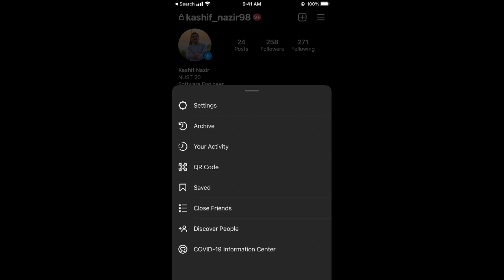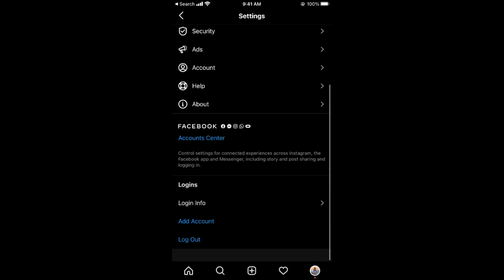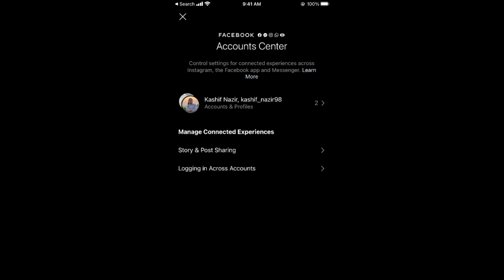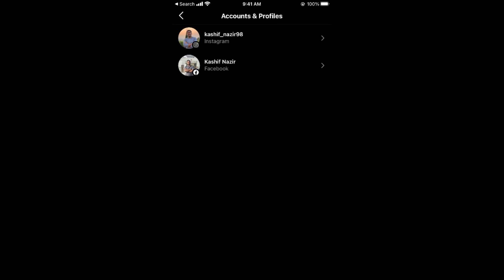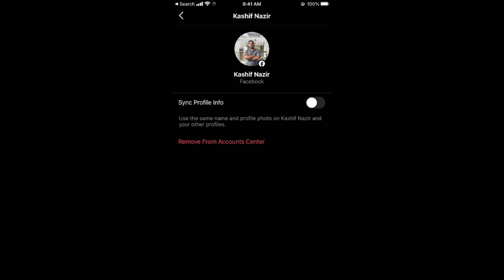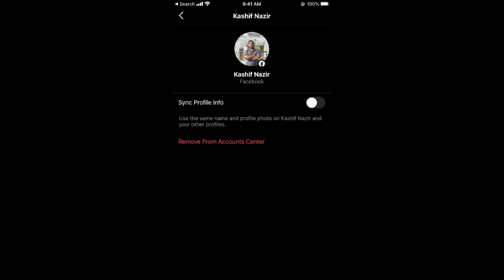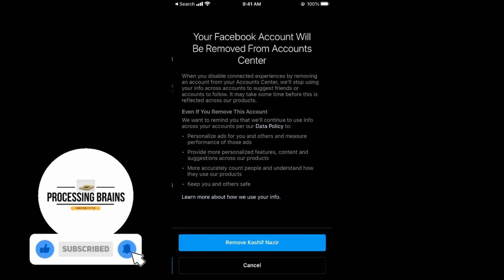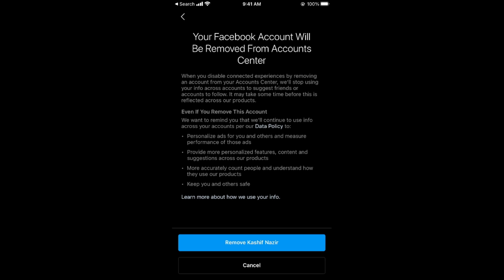How to Disconnect Instagram From Facebook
Learn How to Disconnect Instagram From Facebook. It is simple process to remove facebook from instagram.

0:00 Intro
0:04 How to Disconnect Instagram From Facebook